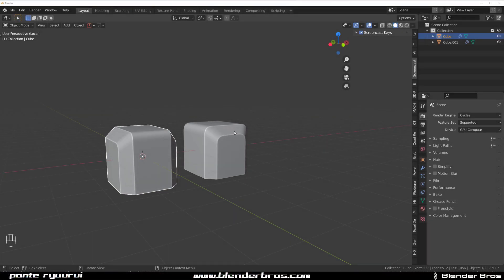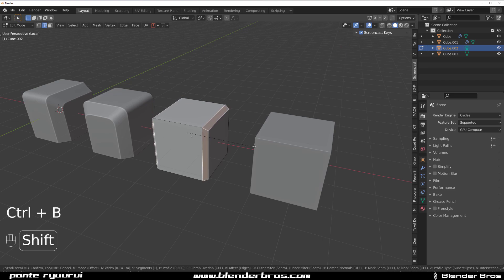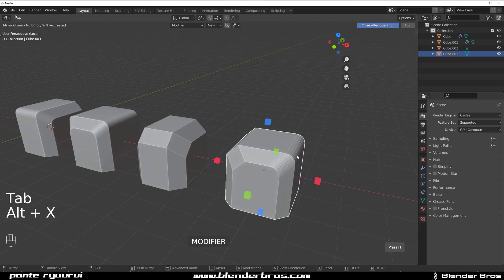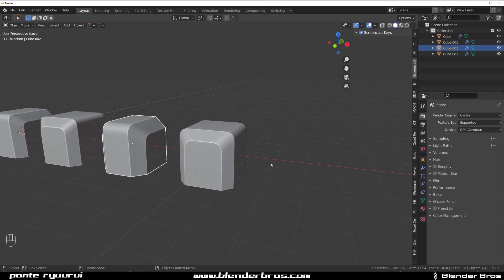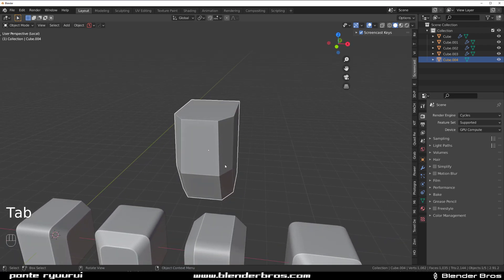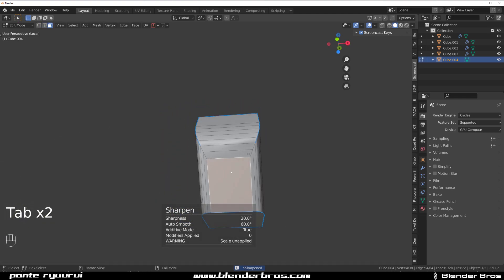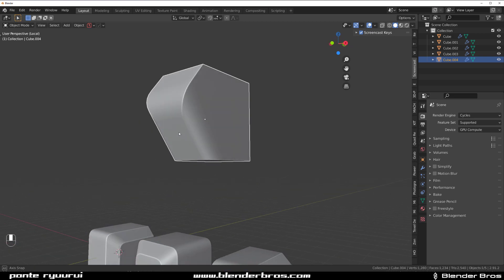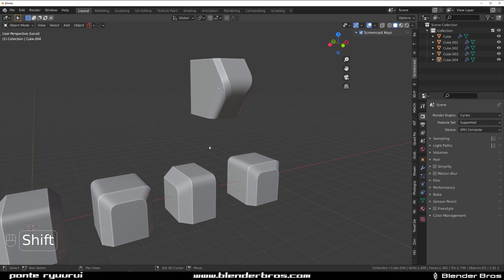Importance of EDGE FLOW in scifi design - Blender tutorial